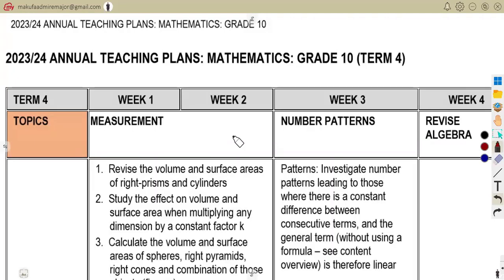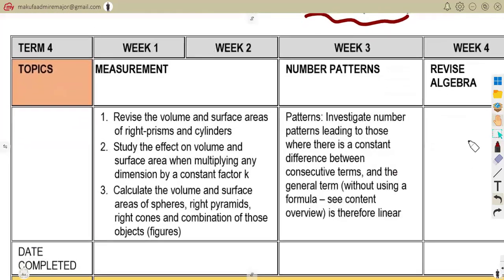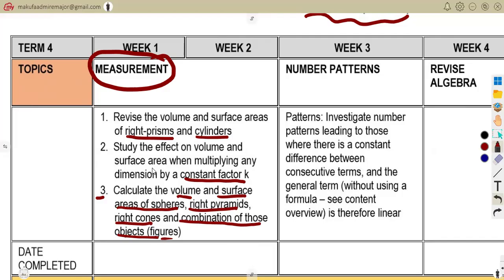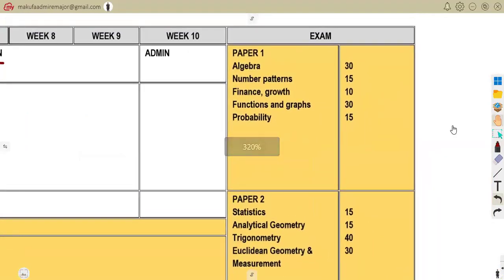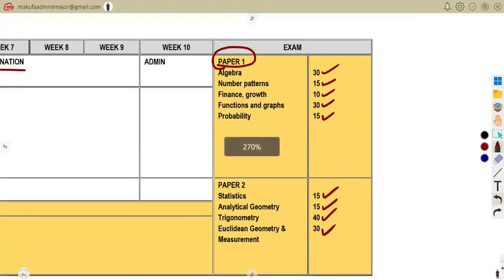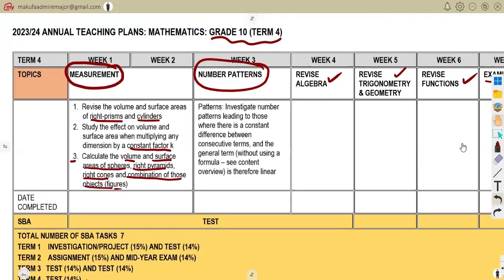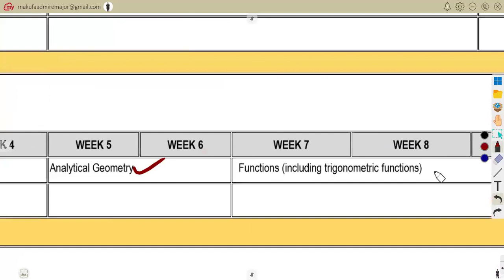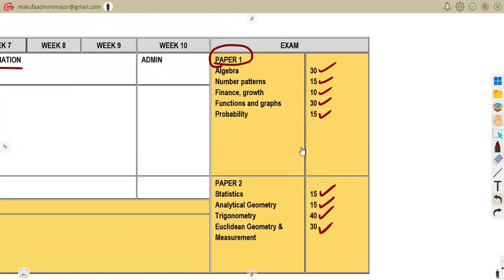Mathematics Grade 10 Term 4 Topics to be Prepared